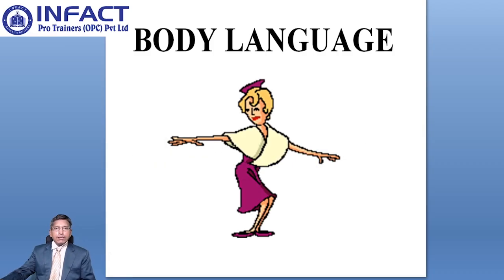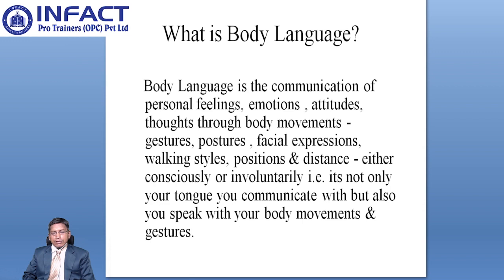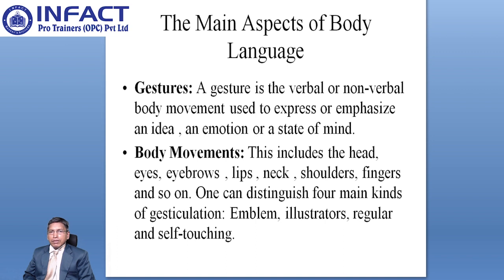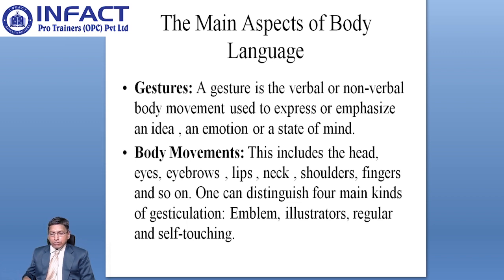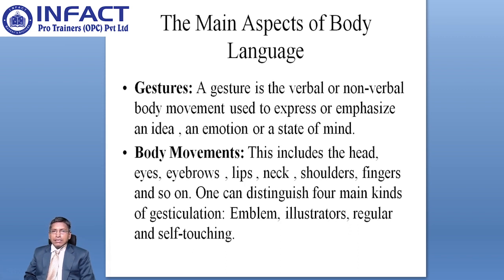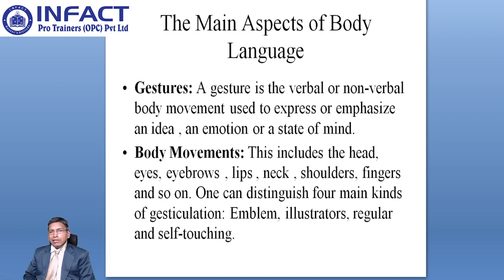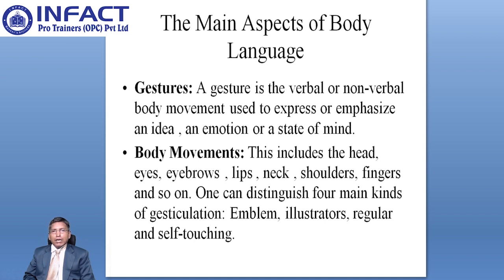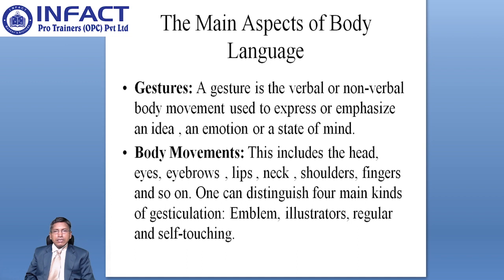1A Body language